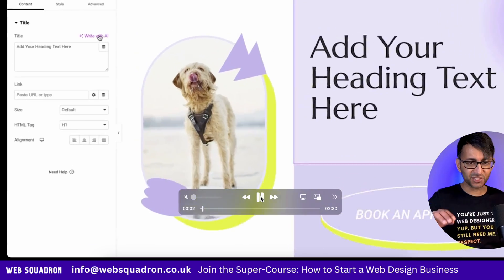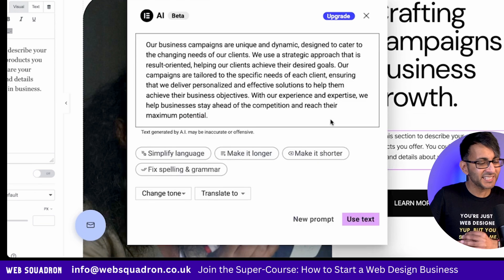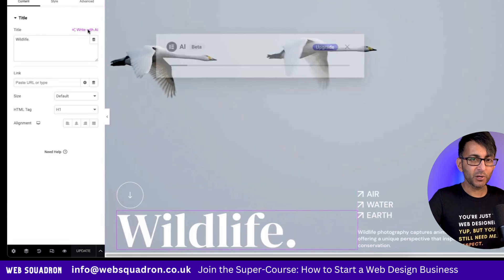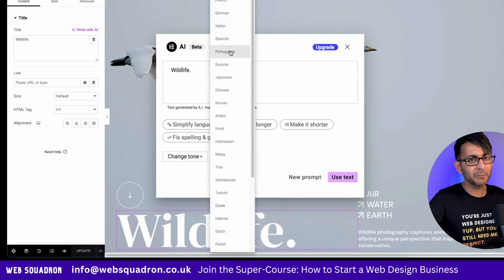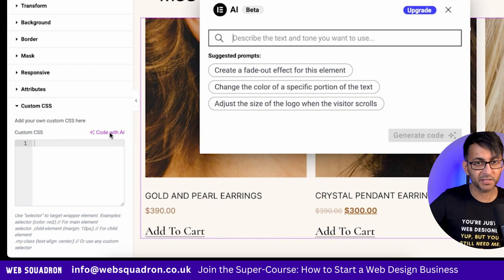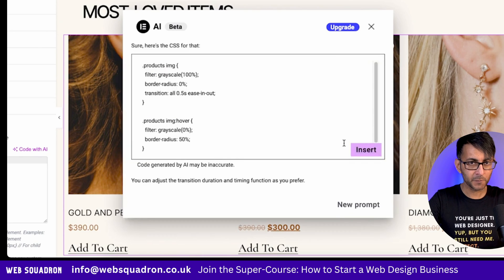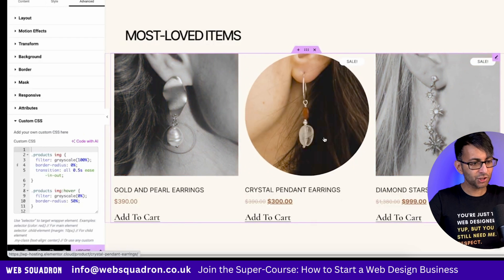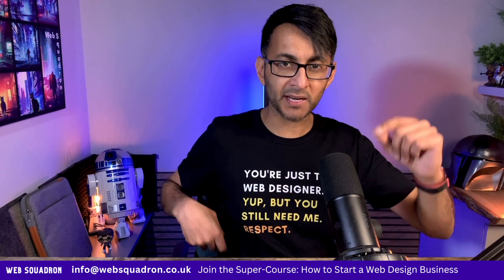Elementor AI - What do I think? First impressions - Elementor Road Map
My first thoughts about the NEW and Upcoming Elementor AI - What do I think? First impressions - Elementor Road Map